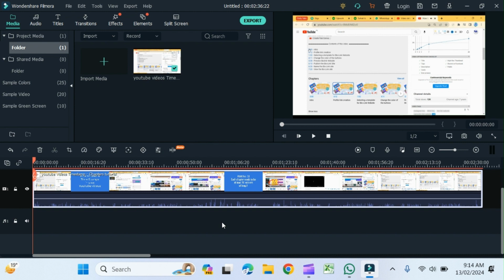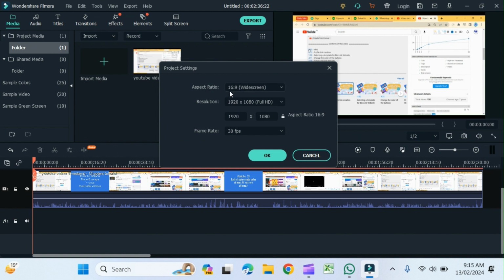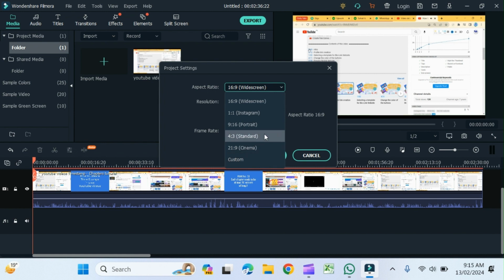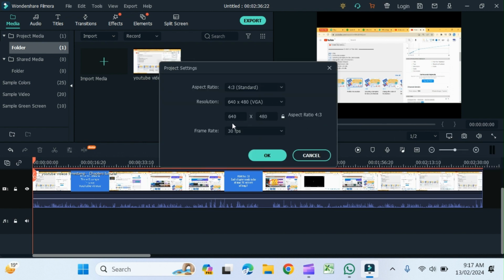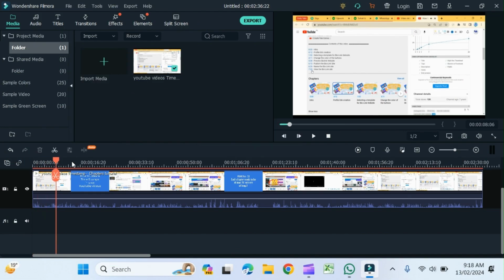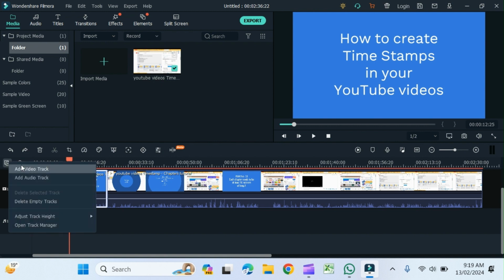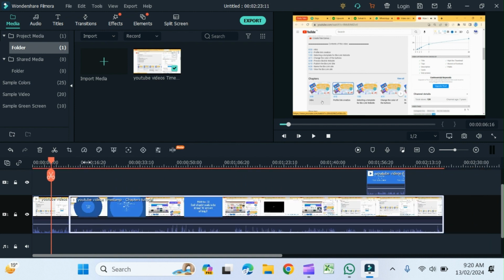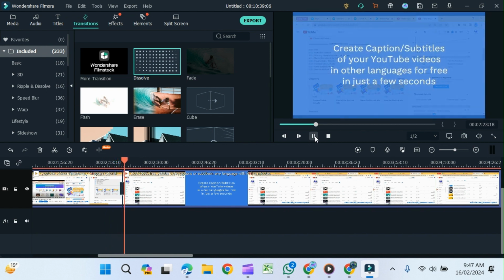How to change the Aspect Ratio in Filmora | splice or join video clip Filmora - part 09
In today's tutorial, we're diving into some basic video editing skills using Filora. We'll cover three key techniques: changing the aspect ratio of your video clips, removing unwanted footage, and adding or attaching new video clips.

First off, let's tackle aspect ratio adjustments. If you've got your video loaded into the timeline, simply click on the "Change Project Aspect Ratio" button. From there, you can select from various preset ratios like 1:1 for Instagram posts or 9:16 for portrait mode. You can even create custom ratios if needed. Just remember, altering the aspect ratio may affect the resolution of your video as well.

Next, let's trim away any unwanted parts of our video. Using the marker, position it where you want to start cutting, then hit the split button or press "Delete" on your keyboard. Alternatively, you can move the unwanted clip to a separate video track or apply transitions to seamlessly merge clips together.

By the end of this tutorial, you've learned how to detach unwanted clips, attach new ones, and adjust aspect ratios. See you in the next tutorial! Take care.

More Videos of Filmora Tutorial for beginners